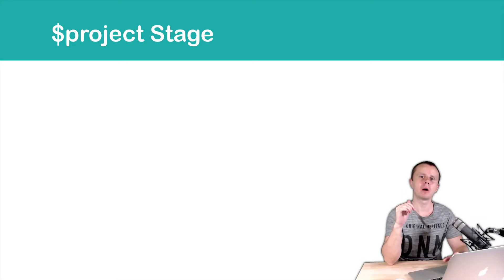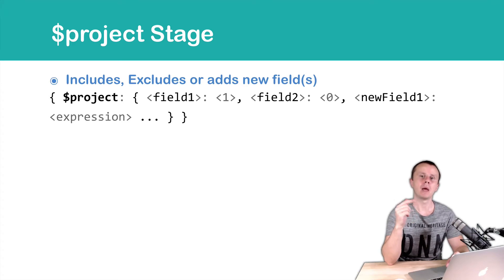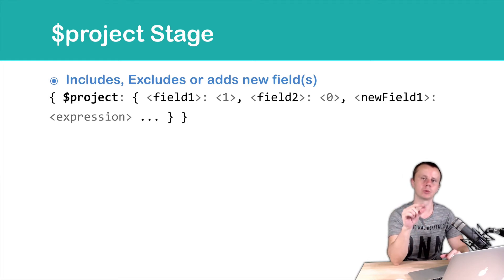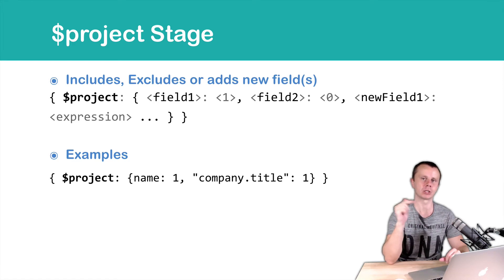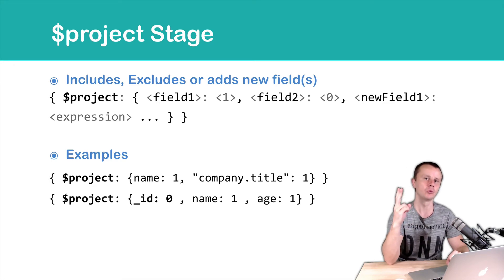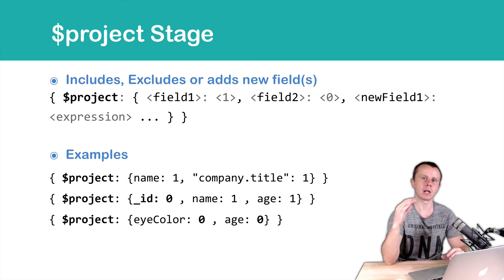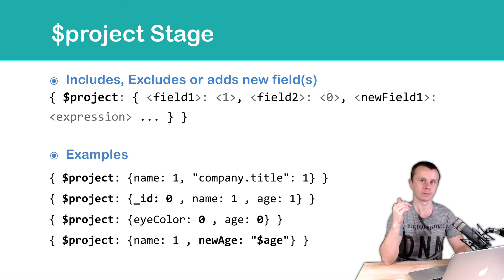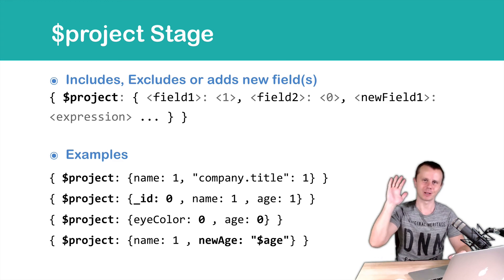23 $project - MongoDB Aggregation Tutorial